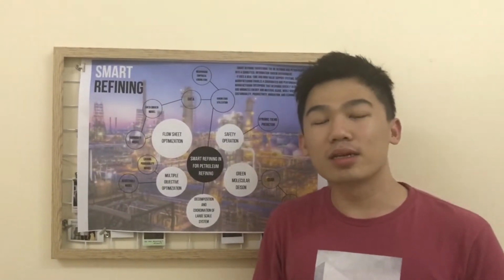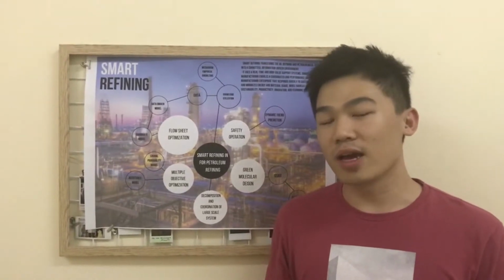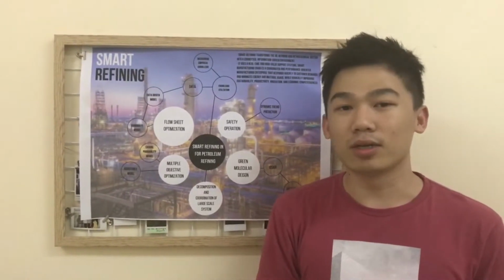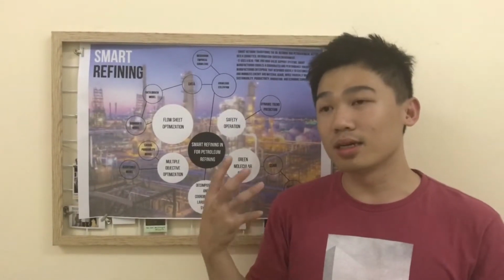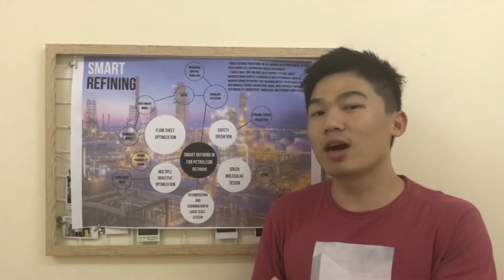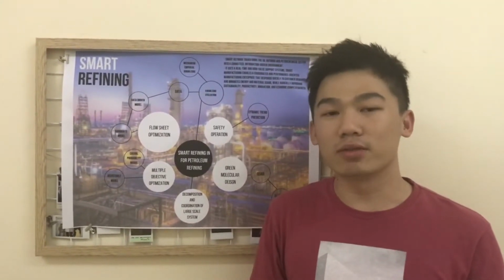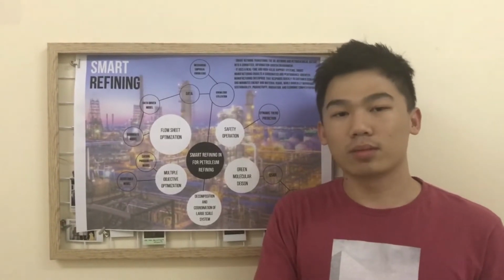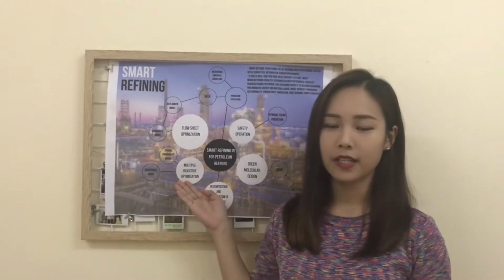Smart Manufacturing in Petroleum Refining